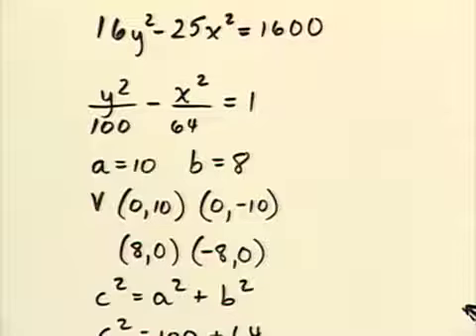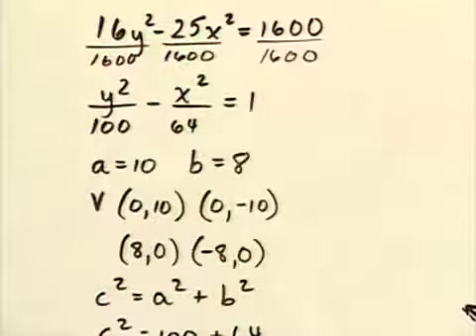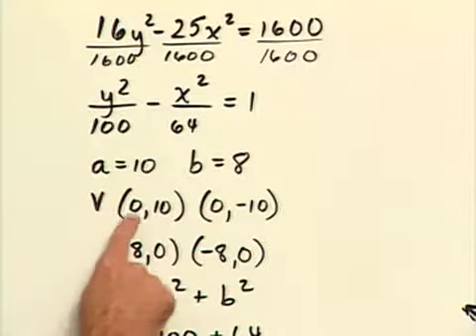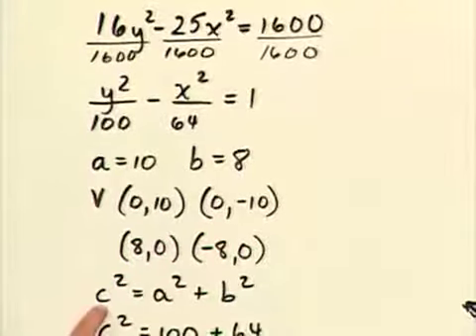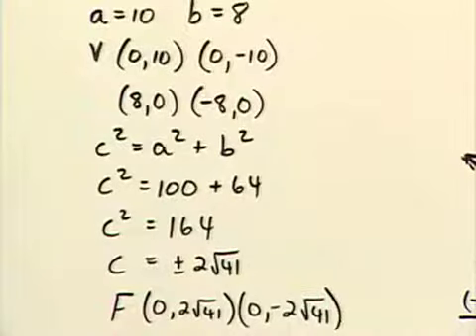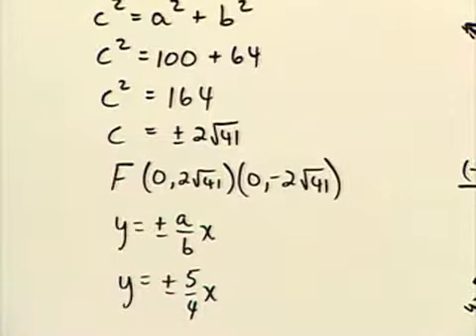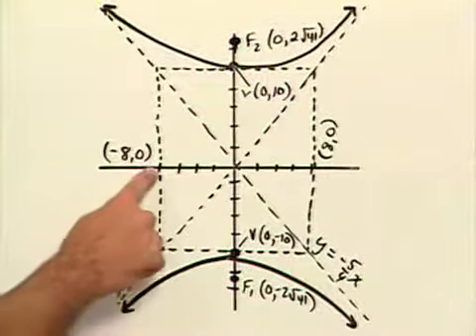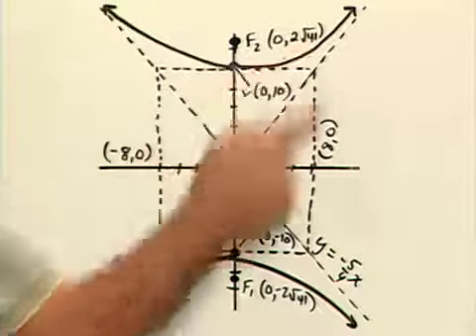Sullivan Elementary & Intermediate Algebra Ch 12 Video 16